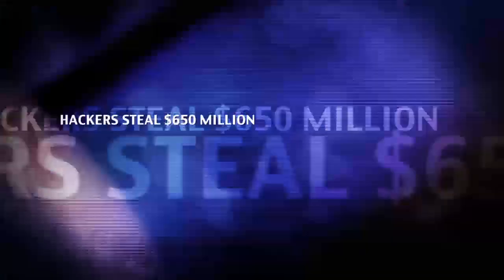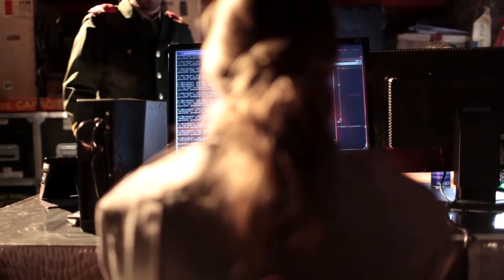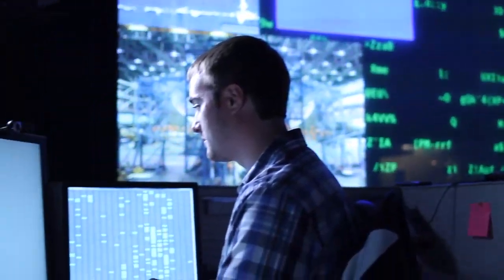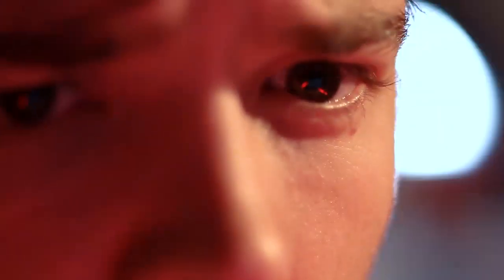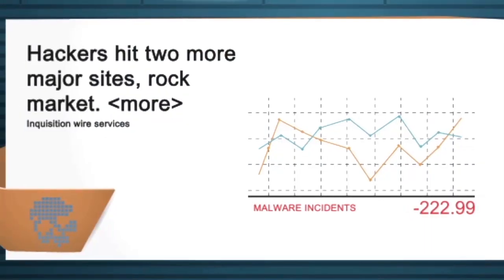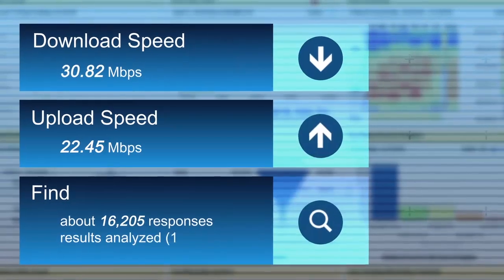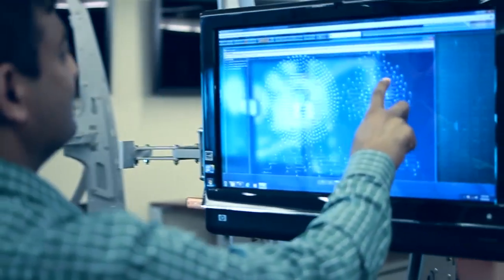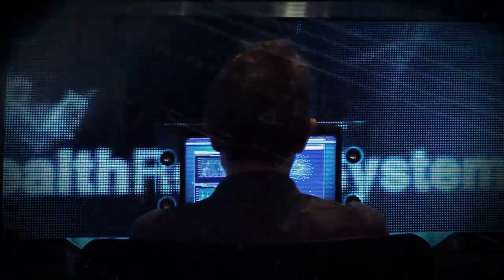Advanced Cybersecurity at Lockheed Martin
See how our cybersecurity threat intelligence speeds response and helps governments and private enterprise mitigate security risks.